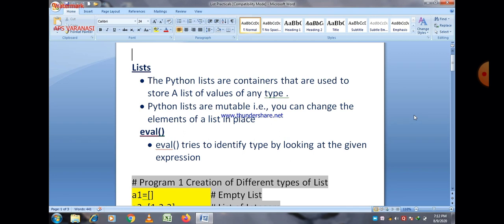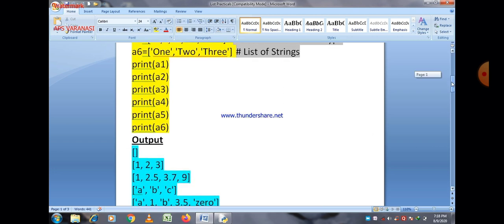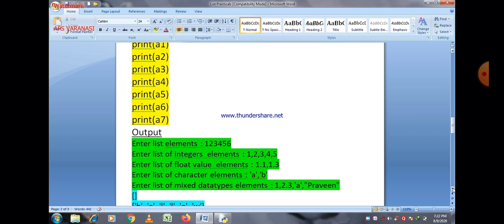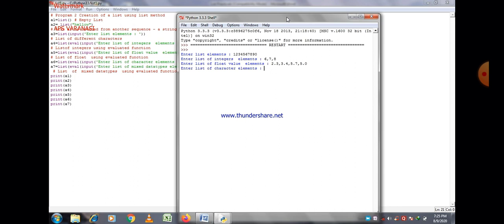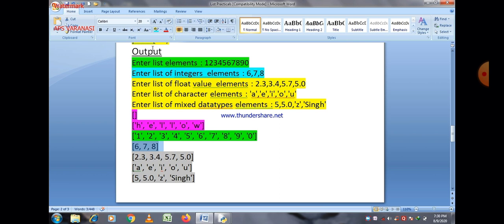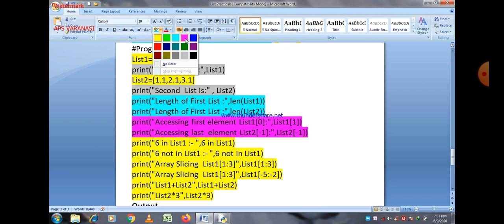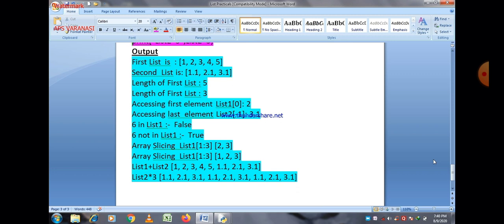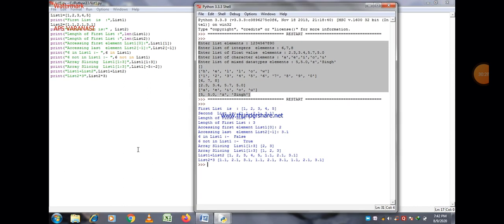Class XI Informatics Practices 11-08-2020 By Mr. Paveen Singh Ch- Python List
Ch- Python List ( Accessing List Items)